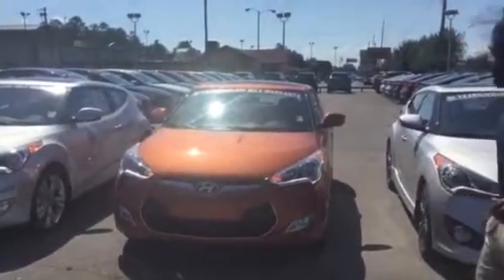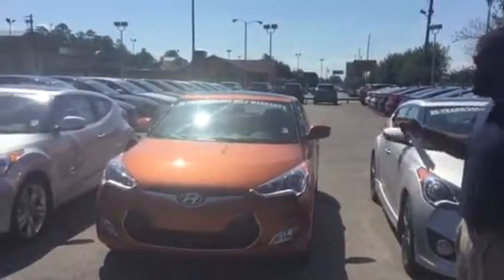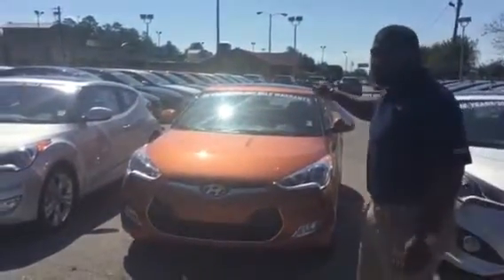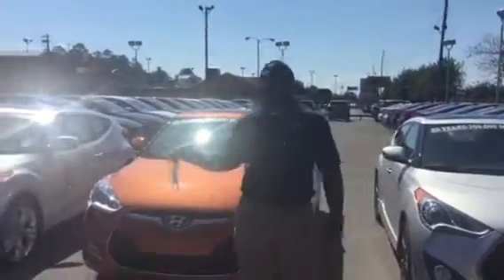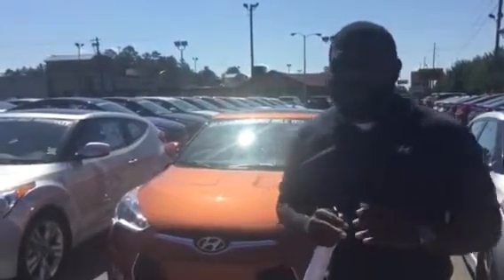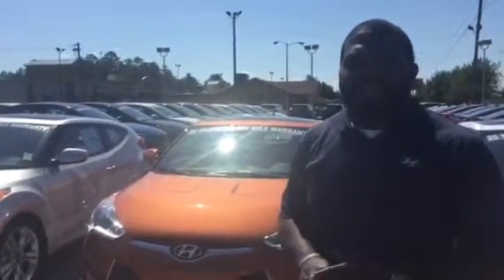Glenda's 2016 Hyundai Veloster @ Tameron Hyundai in Hoover, Al.